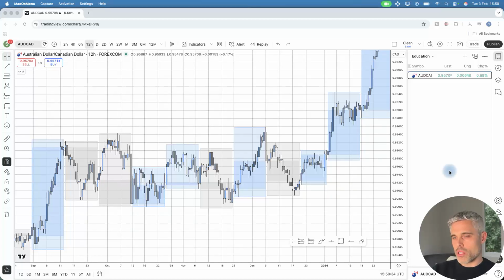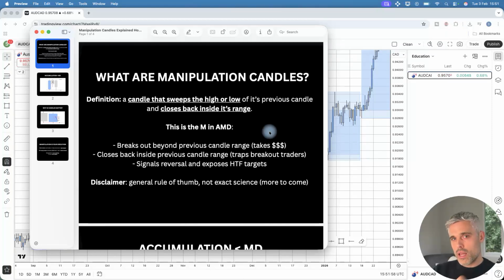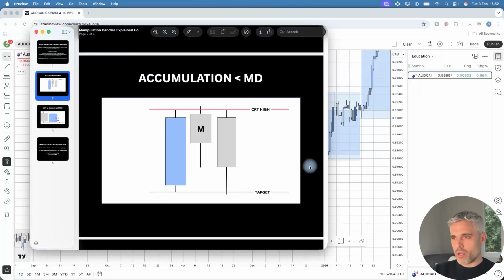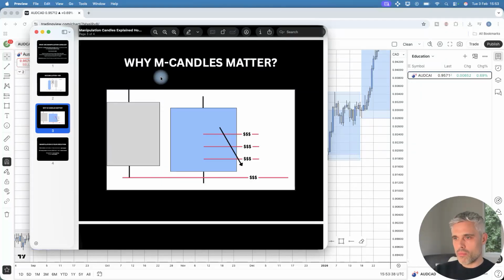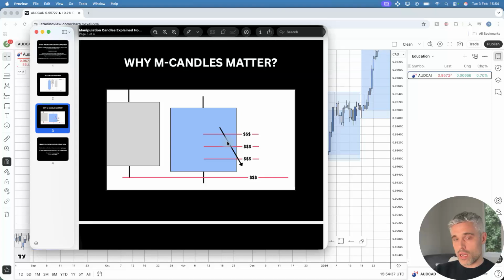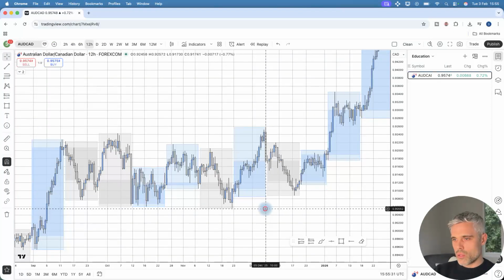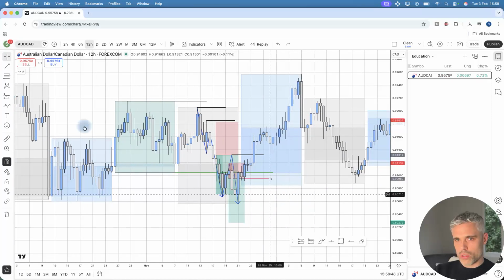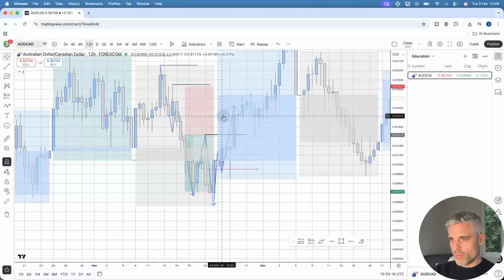Manipulation Candles Explained: How to Trade the Sweep and Reverse in CRT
📚 CRT FOUNDATIONS COURSE (FREE) - Video 5 of 13
⏭️ Next Video: Distribution Candles Explained

Accumulation is the setup before the setup. Manipulation is where the trade happens. This is where breakout traders get trapped, price reveals its true intent, and smart money shows direction before distributing to higher timeframe targets.

In this video, I break down exactly what manipulation candles are, how to spot them on your charts, and how to trade the sweep and reverse for high-probability swing trade entries.

What You'll Learn:

✅ What manipulation candles are and how to identify them
✅ Why price sweeps beyond previous candle ranges before reversing
✅ How breakout traders get trapped during manipulation
✅ Where liquidity builds during the manipulation phase
✅ How to find your first entry after manipulation confirms
✅ Real entry examples with R-multiples (4.4R and 2.34R trades shown)
✅ Why manipulation is your entry signal, not a warning

The Framework:

A manipulation candle sweeps the high or low of its previous candle, then closes back inside the range. That close is everything. It tells you the breakout was a trap - liquidity has been taken, breakout traders are stuck, and price is about to reverse. Most traders see the breakout and chase momentum. CRT traders see the sweep, wait for the close inside, and trade the reversal. Manipulation is not a warning. It's your execution signal.

Why This Matters:

Most traders get trapped during manipulation because they chase breakouts. They see price break a low and go short - right before price reverses and runs to the high. Understanding manipulation candles puts you on the right side. You stop chasing. You start waiting for the trap to complete. Then you enter with direction confirmed and targets exposed.

Perfect For:

✅ Traders who watched Videos 1-4 and want to learn WHERE to enter
✅ Anyone who keeps getting stopped out on breakouts
✅ Traders who want to understand why price reverses after sweeping highs/lows
✅ Building towards distribution candles and full trade execution

TIMESTAMPS:
0:00 - Manipulation: where the trade happens
0:23 - What is a manipulation candle?
1:10 - The M in AMD explained
1:49 - Disclaimer: not every sweep reverses
2:19 - AMD visualised with manipulation highlighted
3:07 - Why manipulation candles matter
4:27 - Manipulation is your execution signal
4:58 - Manipulation on the chart: AUD/CAD
6:22 - How shorts get trapped
8:08 - First entry: order block (4.4R)
9:33 - Second entry: fair value gap (2.34R)
10:34 - Bridge to distribution candles